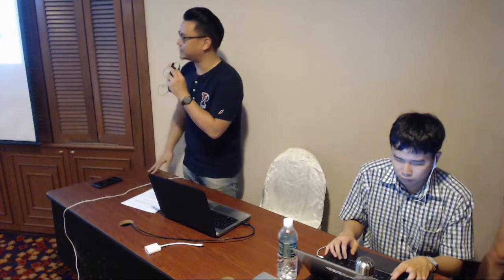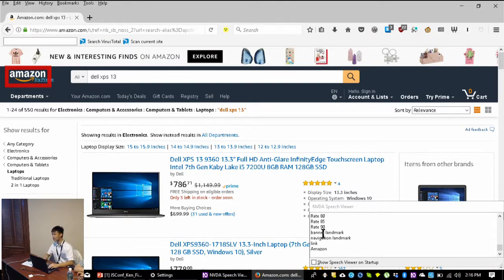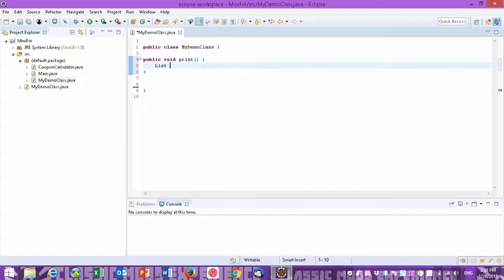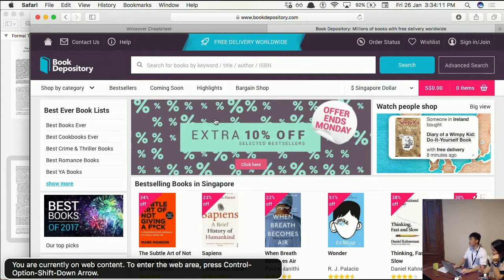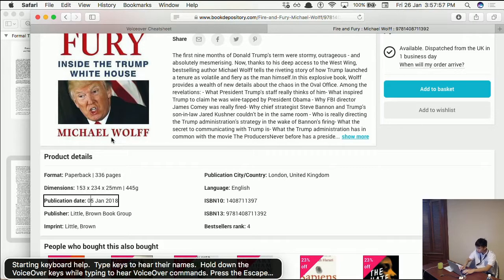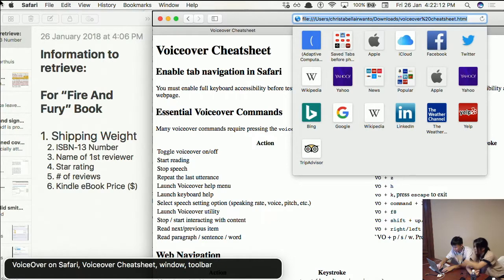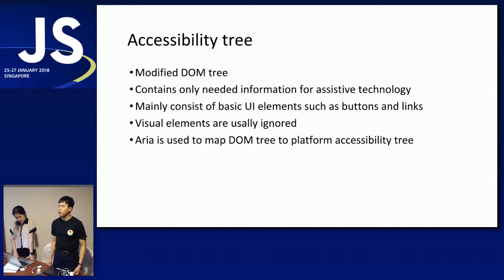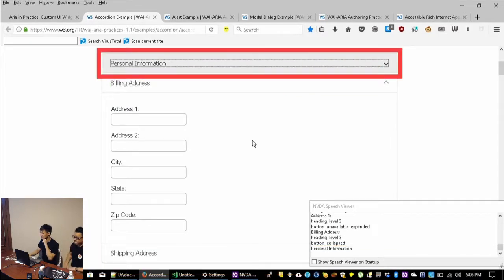Coding Blindly: Intro to Web A11Y - JSConf.Asia 2018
Speaker:
Giang Nguyen, Grab
Dickson Tan

As developers, we take great pride and responsibility in ensuring a safe and seamless experience for visitors. However, this isn't very much the case for 39 Million blind and visually-impaired people. While America & the EU pledge efforts to make all governmental service websites accessible, there are no systems in place in the APAC region.
Join us to find out what it takes to make a web experience truly seamless for those living with blindness and visual impairment, complete with challenge tasks and some prize swag.

Requirements: Participants should come prepared with an Apple Laptop (Macbook, Macbook Air) running El Capitan 10.11 minimally, a laptop charger & a pair of headphones/earphones, a mouse if your trackpad is not working and Firefox browser installed.

Giang earned himself a computer science scholarship in Vietnam, interned at Intel and Captcha before joining Grab as the companies first fully blind coder. Today he manages accessibility at Grab and co-leads (these)abilities’ Web & Mobile Accessibility Initiative.

A true lifehacker at heart, Dickson is pursuing a degree in Computer Science in the NUS School of Computing and represents Singapore at accessibility conferences. He interned at Singtel IT and GovTech and is also the co-lead for (these)abilities’ Web & Mobile Accessibility Initiative.

Recorded by: Zion Ng